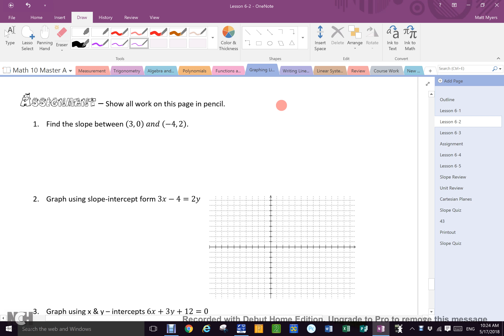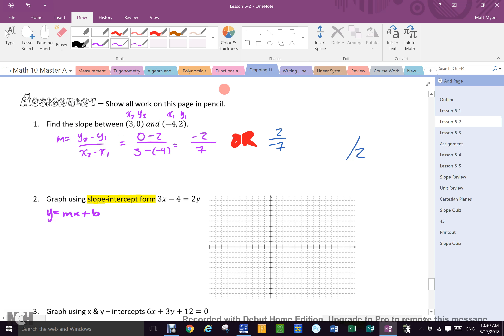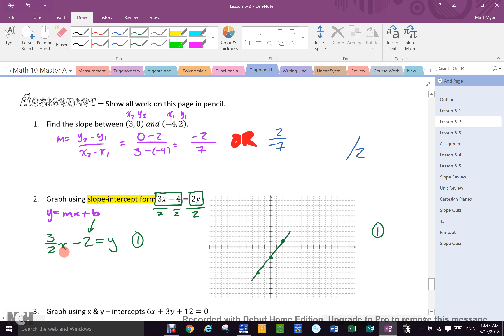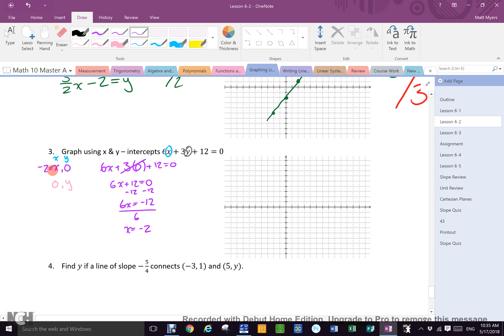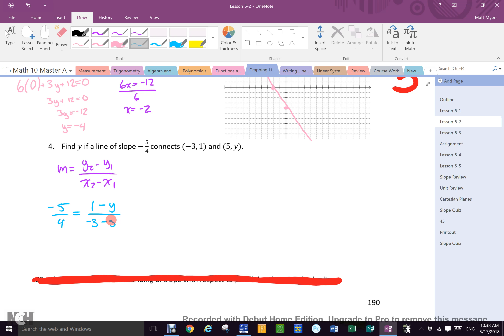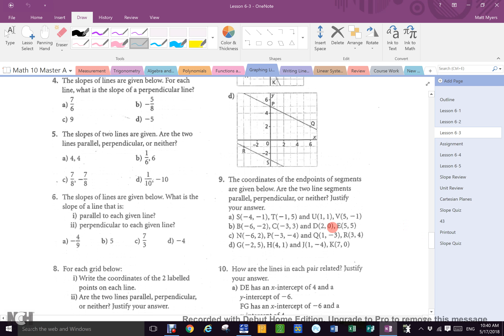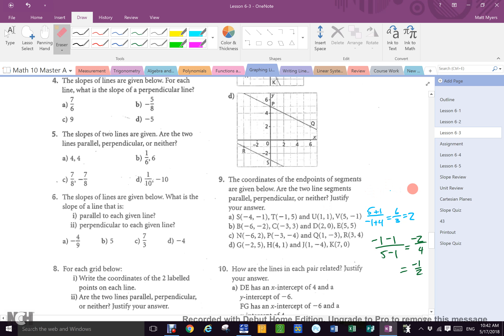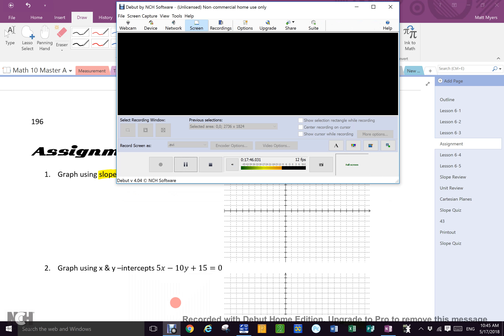May 17 Block A Assignment Page 190